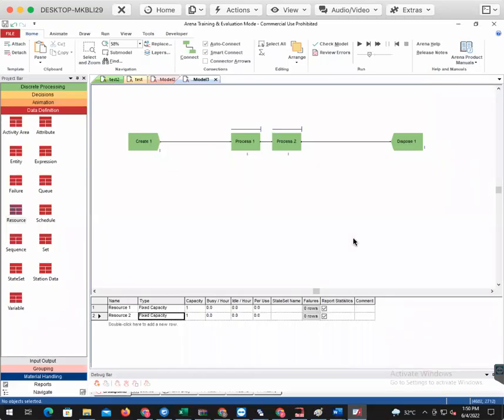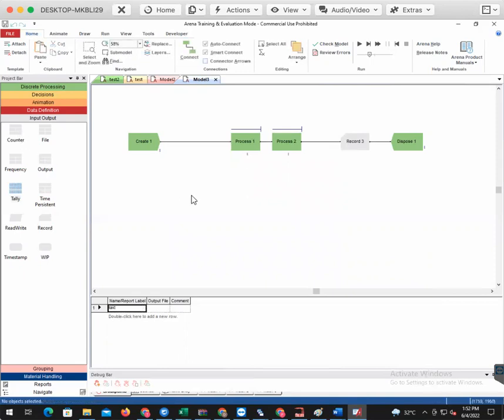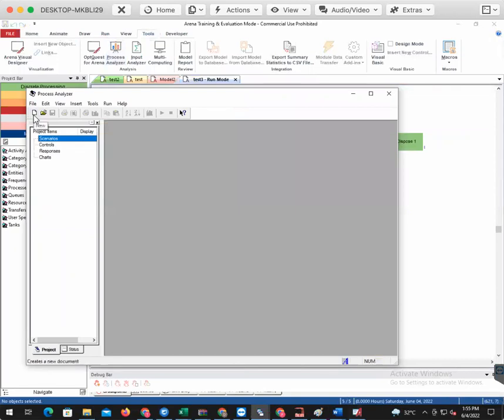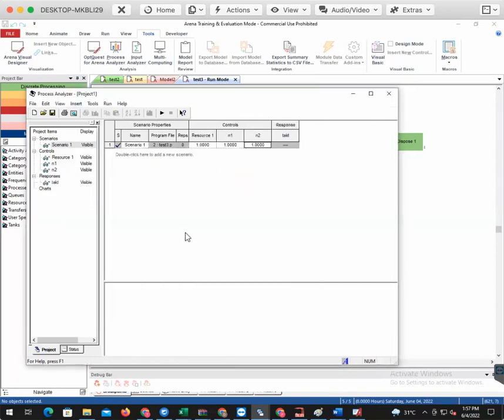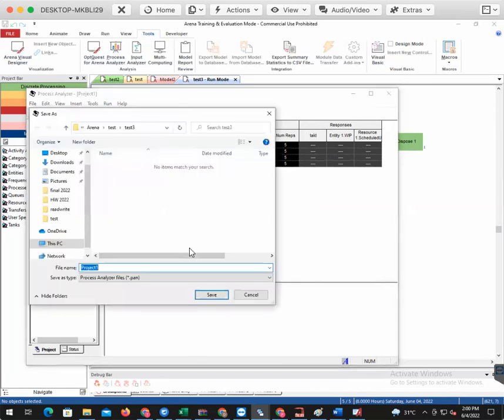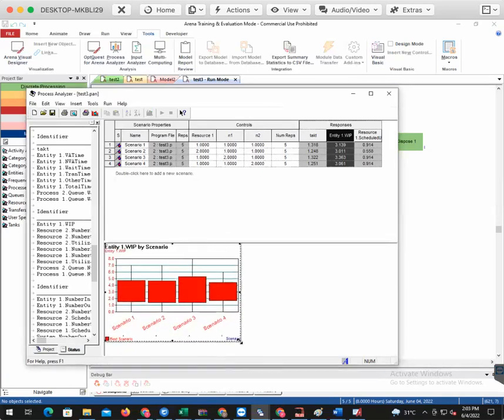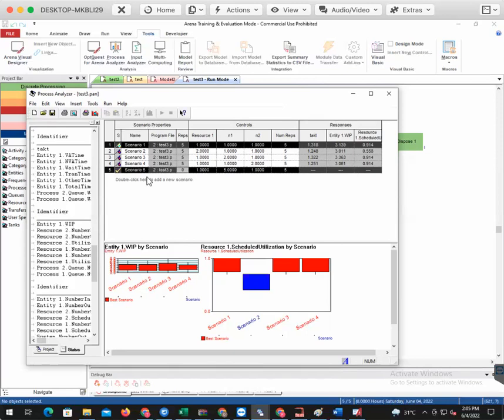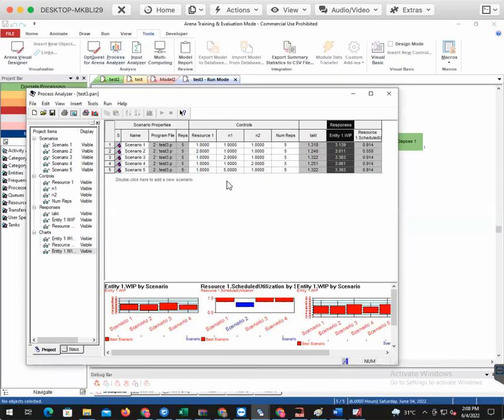Arena demo_PAN_ Version 16